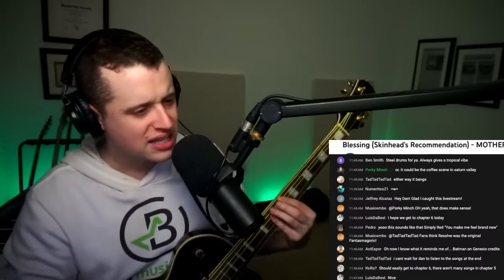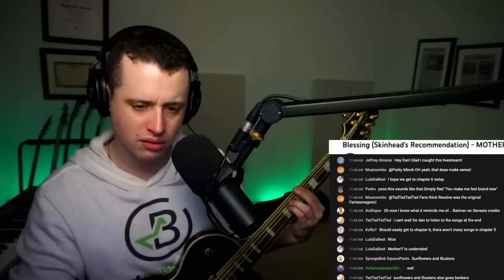[4 of 6] Mother 3..Will It BLOW Music Teacher's MIND? | Original Sound Track Reaction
Attention gamers who want to compose your own music. Here is a free training for you.

By the way, did you know Dan has published a book for anyone who wants to learn about music theory? Well, it hit #1 Best Seller on Amazon, and the book is helping so many beginners and people who do not play music understand music theory! Click here to save 92% NOW:

Thank you @GCLU for the timestamps!

00:00 Start
1:06 Chapter 5
1:18 Dangerous Highway
2:29 Highlight of Dan playing
4:19 Pork Bean Outta Gas (LoFi/slow mix of Bean Bean Pork Theme)
9:00 Parking Area: Dur-T Cafe (Alec's Log House remix)
The next 5 "Recommendation" track are from the jukebox within the Dur-T Cafe
12:22 White (Owner's Recommendation) [Remix of Gentle Rain]
15:42 Fairies (Neckbeard's Recommendation)
18:49 Resolve (Gum Guy's Recommendation,) [has an outstanding solo starting at 20:58 and at 23:40]
21:43 Highlight of Dan playing
26:16 Blessing (Skinhead's/Baldy's Recommendation)
30:59 Adolescence (Toilet Cow's Recommendation,) [was going to be used in the attract mode]
35:47 Wasteful Anthem (battle theme 39, boss theme for Forlorn Junk Heap/Almost Mecha-Lion, one of my favorites)
39:30 His Highness Playroom
44:03 His Highness' Memory: 2S (A throwback to an old theme from Mother and Earthbound)
46:13 His Highness' Memory: 2H (Another throwback to an old theme from Earthbound)
49:59 MROB-6720M (battle theme 40, Li'l Ms. Marshmallow boss theme and Unwelcome Gust)
51:58 GENE163-1425 (battle theme 41, Mr. Genetor boss theme and Boa Transistors)
54:49 Aria of Unease
1:02:42 Chapter 6
1:02:49 Sunflowers and Illusions
1:06:29 Name These Children (also used in chapter 8)
1:10:50, continues at 1:11:07 Mother?! (Remix of A Letter to You, Honey)
1:15:52 A Tiny, Enormous Miracle
1:19:56 Chapter 7
1:20:06 Right Left Light Reft (LOG-O-TYPE remix)
1:22:06 Quite the River
1:25:10 Magypsy's Home, Sweetie-Pie
1:27:06 Magypsy's Gone, Cutie-Pie (remix of above without the sax)
1:29:21 And Yet, El Mariachi (battle theme 42, remix of And El Mariachi for a couple enemies)
1:30:33 Close Your Eyes, Sugar
1:32:24 She Was Like a Sunflower (the last remix of A Letter to You, Honey)
1:35:01 Let's Ride the Train!
1:37:04 The Green Train's Fun, Too!
1:38:43 It's Chimera Research (remix of Osohe Castle)
1:41:11 Pink Shell
1:45:22 Pulling of the Needles
1:49:25 More Audacious March (battle theme 43, remix of Audacious March, Pigmask Major and others)
1:52:18 Mole Cricket Elder
1:54:29 Snowman (a fan favorite and a throwback)
1:57:12 His Highness' Theme (Masked Man out of battle theme)
2:02:02 Smashing Song of Praise (battle theme 44, Steel Mechorilla and Mecha-Lion boss theme, remix of Wasteful Anthem)
2:04:19 Superchat